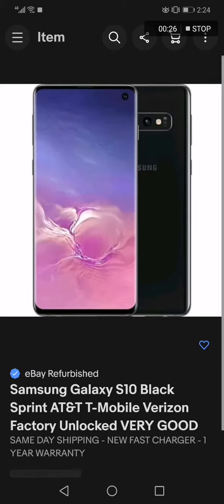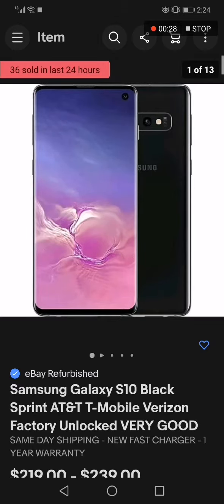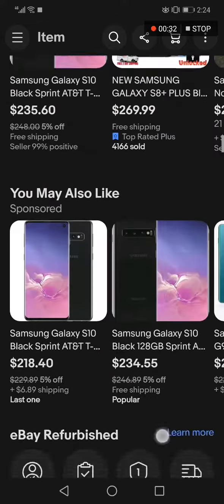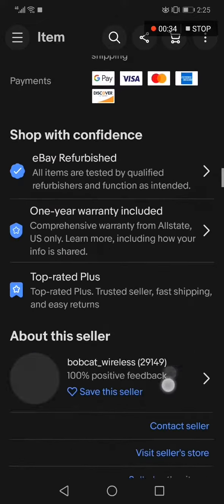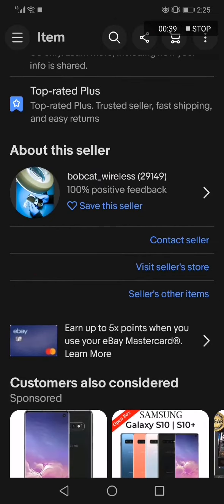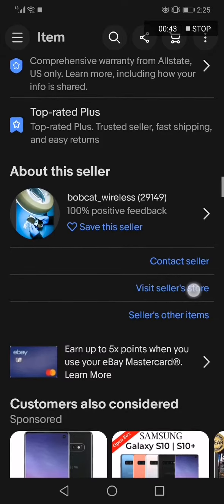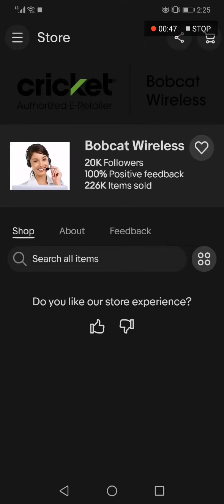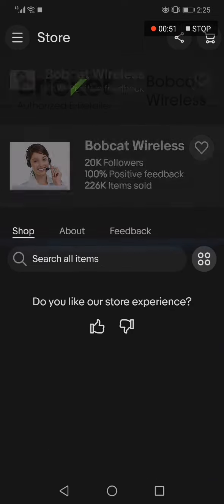How To Visit Seller Store on Ebay App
My idols on YouTube:
Mike Vestil
Ali Abdaal
biaheza
Kevin David
Incognito Money
Sara Finance
Everyday Money
Channel Makers
Vidiq
SuperHumans Life